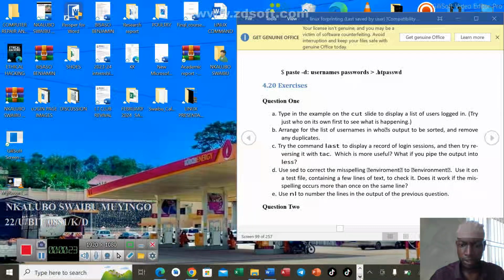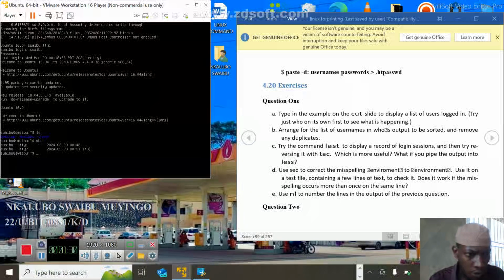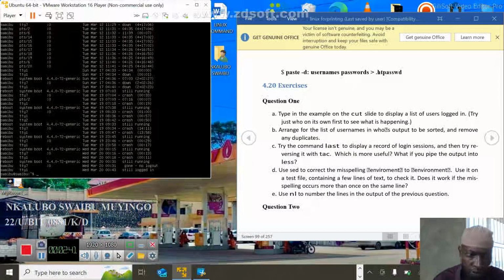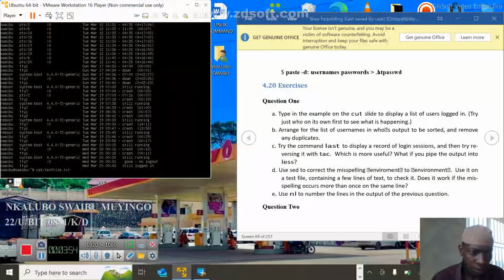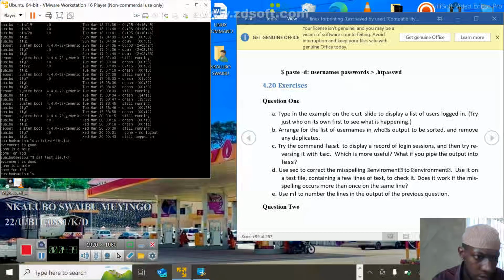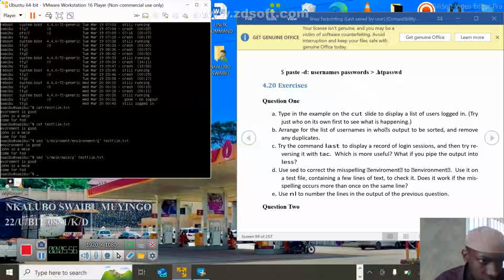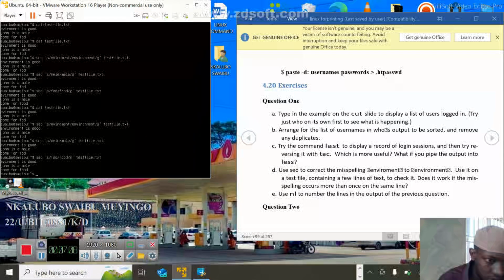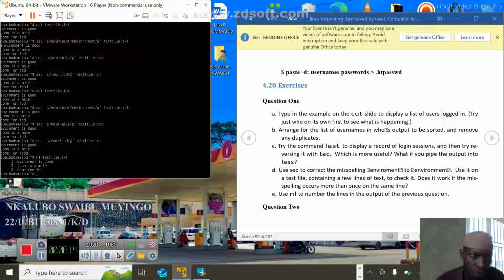LINUX QUESTIONS CHAPTER 4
This video covers several commands which include who, tac, less, split, a+xr, chmod etc